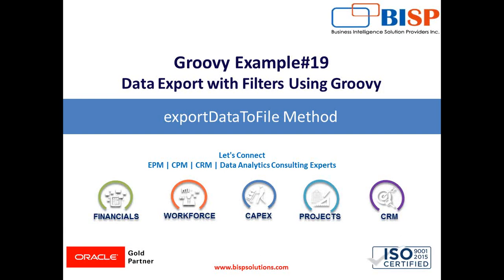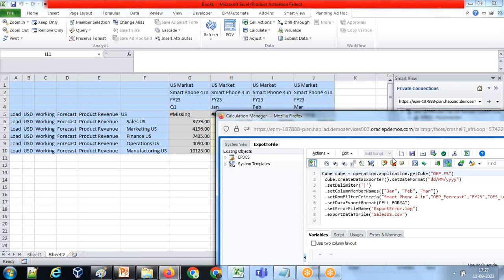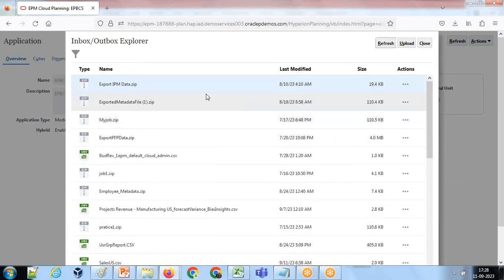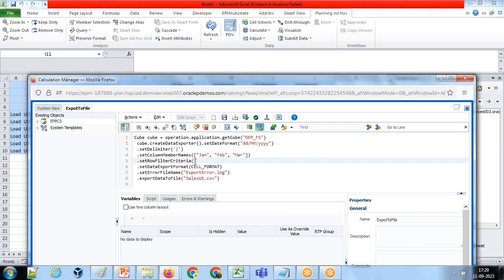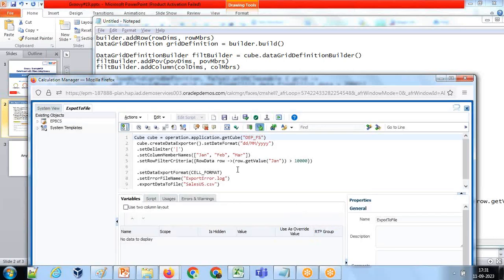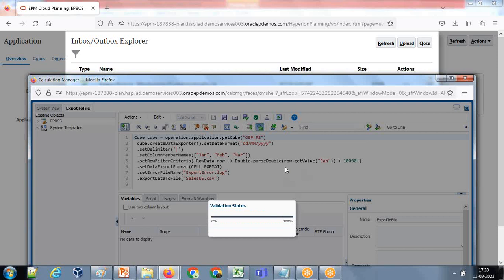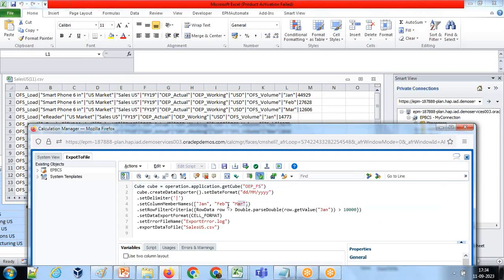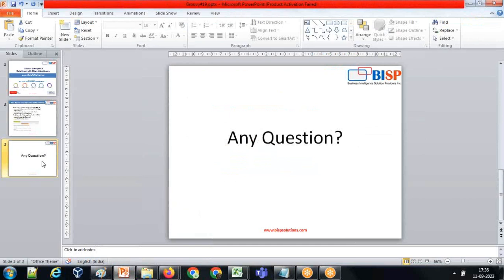Oracle Planning Export Data with Groovy Script Filtered Data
Groovy Example#19: In this video tutorial, we have shown Oracle Planning Groovy Script with Filtered Row Data | Oracle Planning Data Export Using Groovy